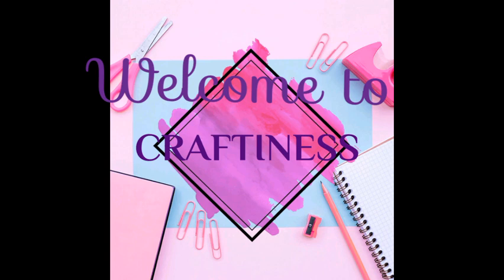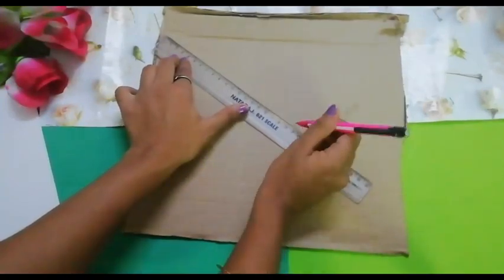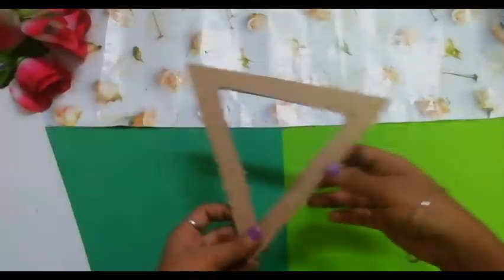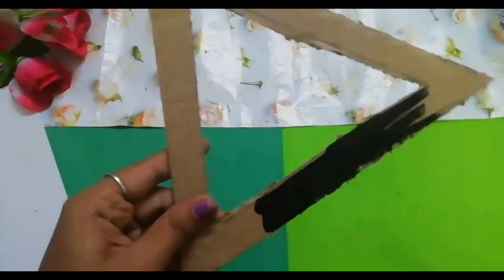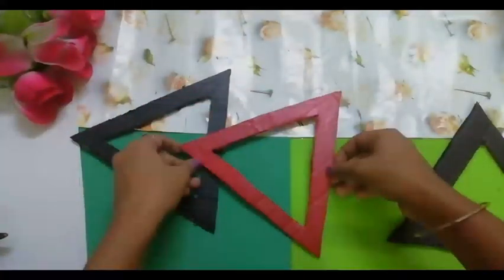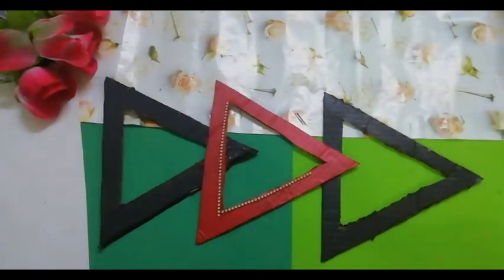DIY wall decor with cardboard | simple DIY | colorful craft | best out of waste | craftiness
This video is published by craftiness.

Hey crafties!
In this video, I have made a DIY wall decor.
Hope you all like this.!!

CRAFTINESS❤️